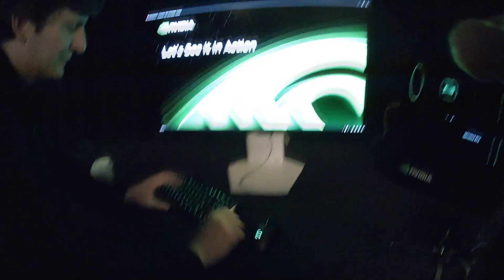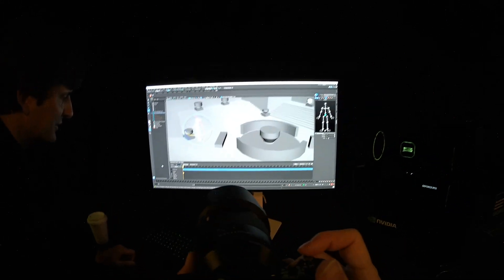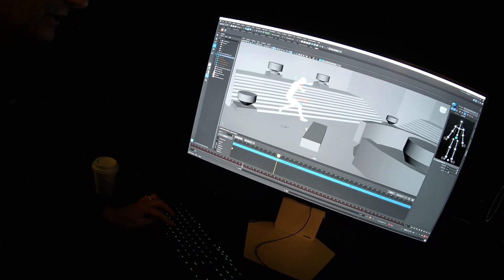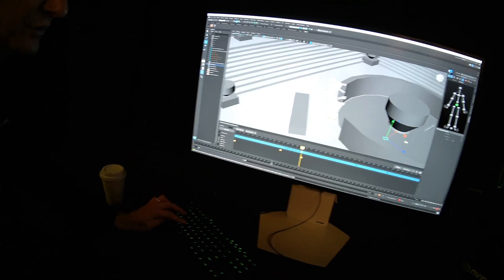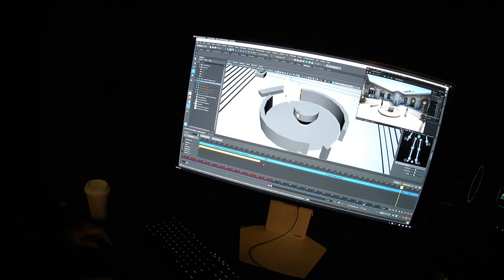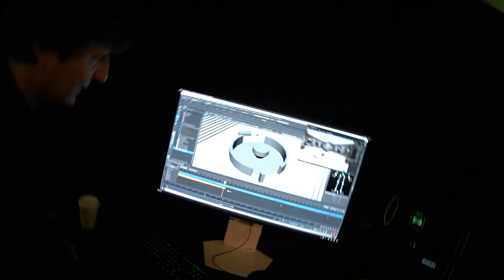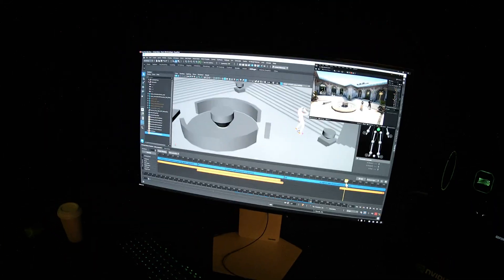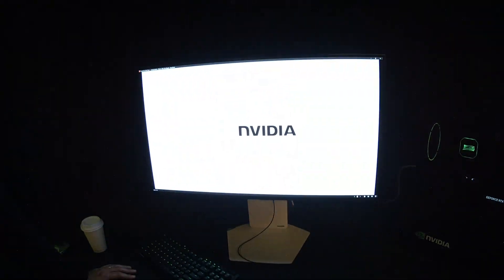【GDC2025】NVIDIAが開発した生成系AIベースの人体アメーション生成技術「NVIDIA AI Body Motion」～モーションキャプチャクオリティの人体アニメーションをプロンプトで生成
詳細解説記事のリンクは記事掲載後に
撮影はメガネ型カメラ「Gogloo E10」です。